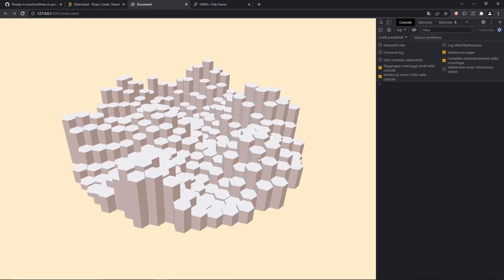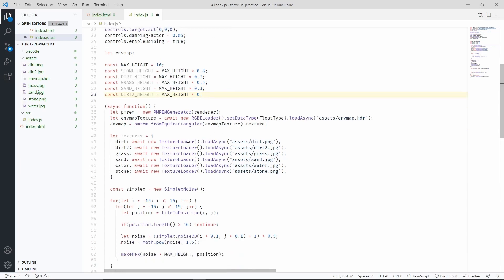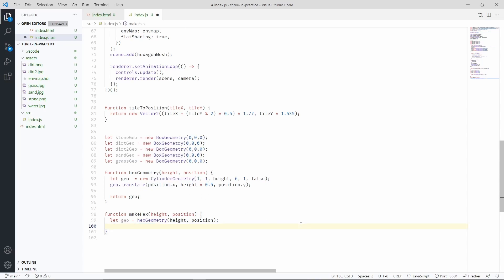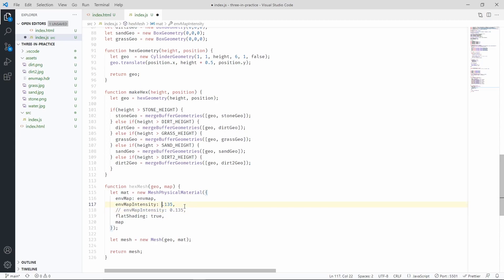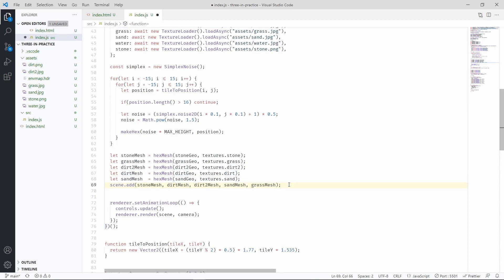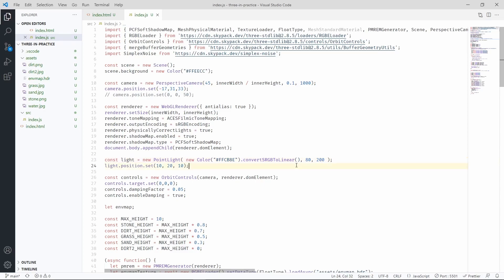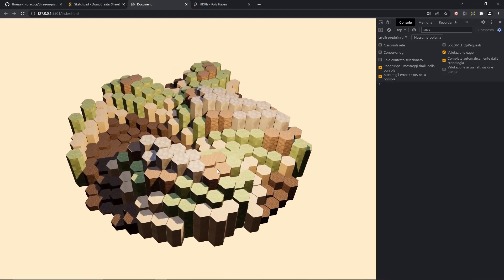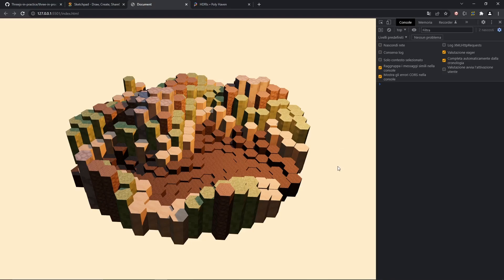Three.js in practice - Procedural Map - tutorial for beginners 2022 - part 3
remember that you can use any texture you like! you don't have to use the same textures I'm using so feel free to experiment!

We're continuing our journey with the procedural-map project, this time we're playing with the lighting of the scene, the shadows and textures of our meshes

Hope you guys are enjoying this project, the next one will be released at the end of the week!